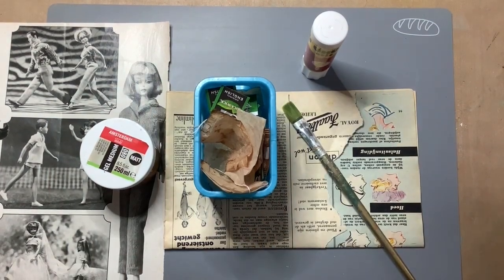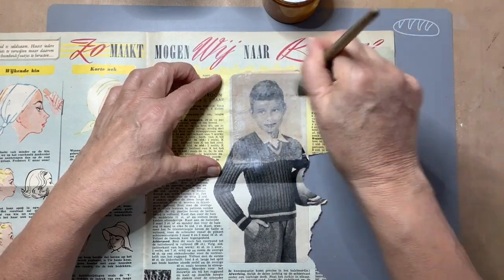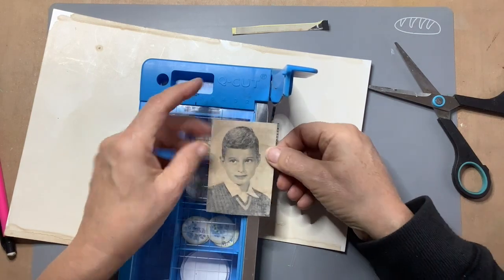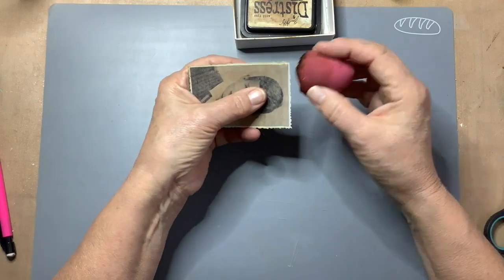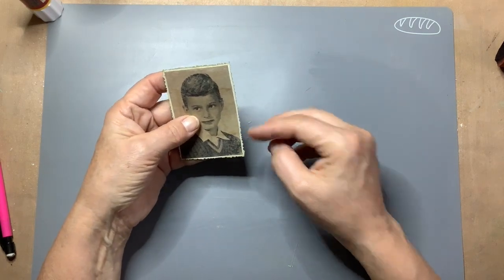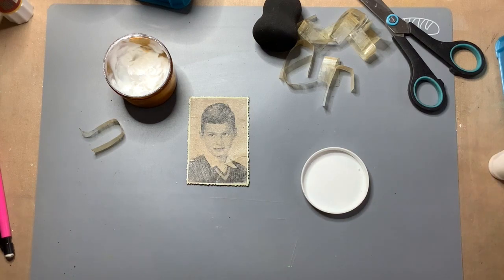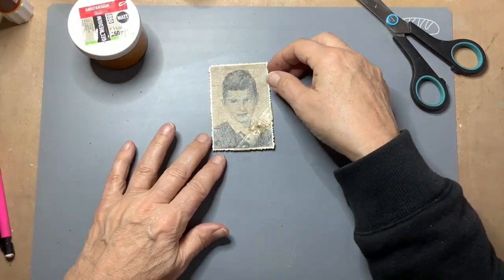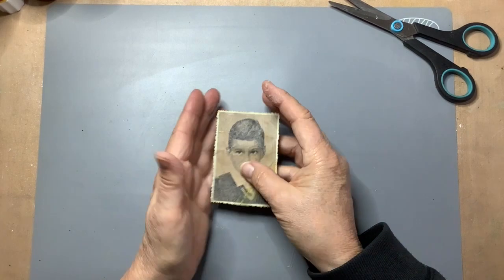Junk Journal Embellishment Challenge - jjec32 - B/W portrait photo - how to make a vintage photo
I started a weekly challenge. A Junk Journal embellishment challenge. Only one prompt, simple. The prompt for this week jjec32: Black and White Portret Photo
Optional: Make a pocket
Share with jjec32
Read all the "rules" on my Facebook Group.
Join my Facebook Group "Junk Journal tutorials, challenges, ideas and more"

Hanny Tromp,
Bouwe Harkemastrjitte 16
9281 PX Harkema
Nederland